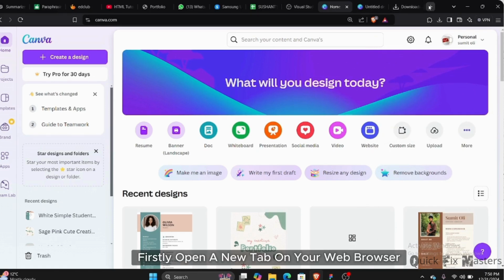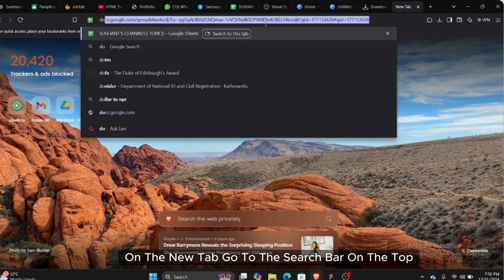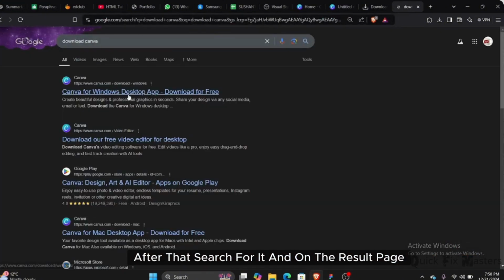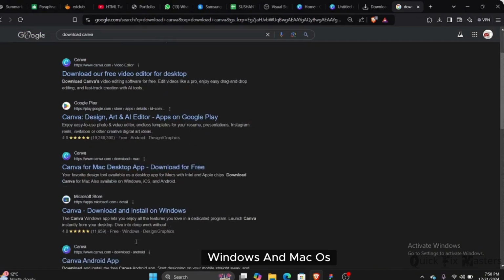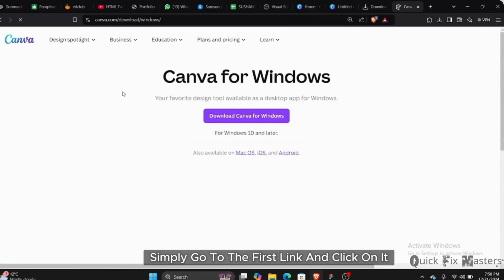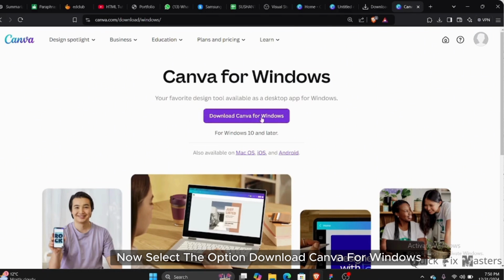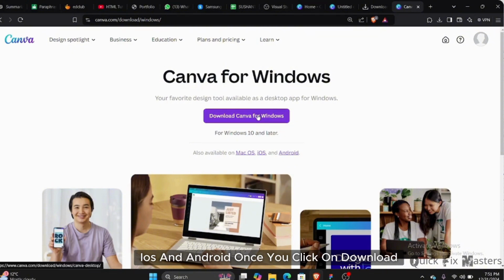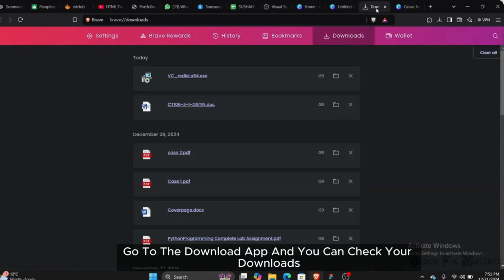How To Download Canva For Pc & Laptop (2024)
Want to access Canva on your PC or laptop? This guide walks you through the steps to download and install Canva, so you can create stunning designs on your desktop effortlessly.

Timestamps:
0:00 Introduction
0:30 Steps to Download Canva for PC & Laptop